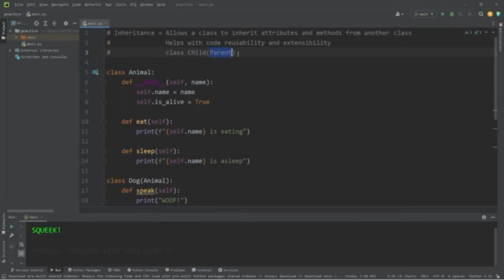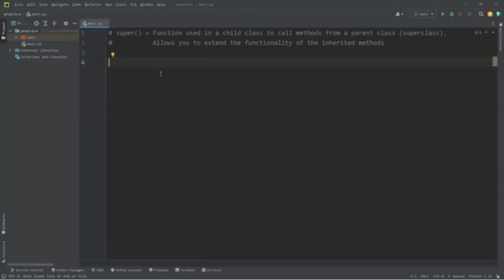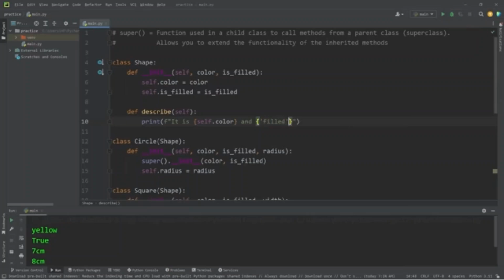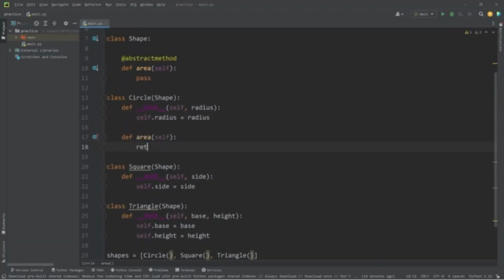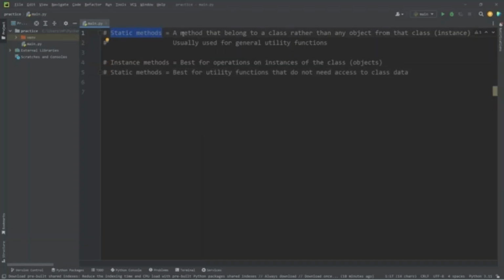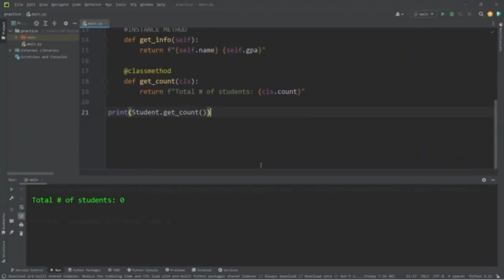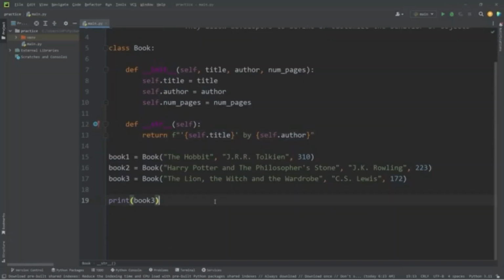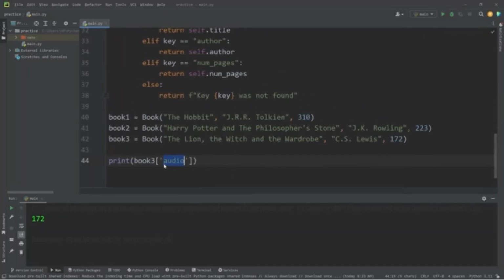Pythone Course 8